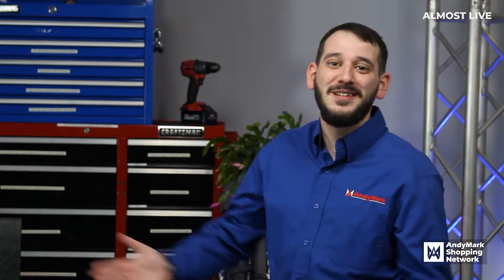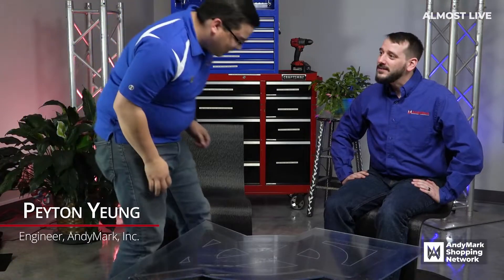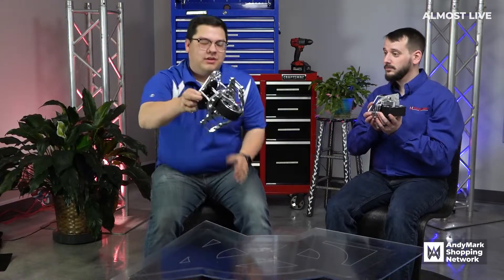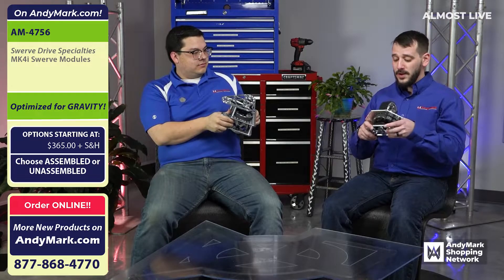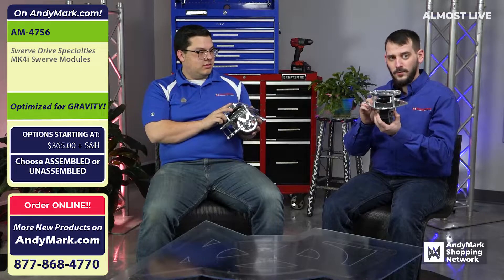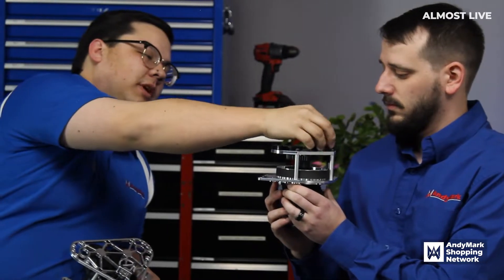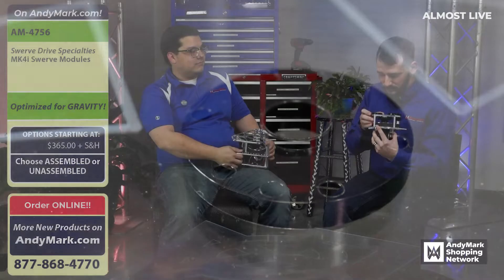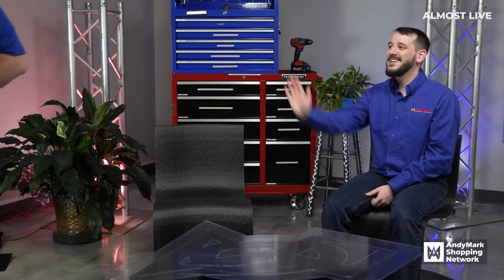ASN Swerve Drive Specialties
What's that? you can get even more swerve modules from your beloved distributor, AndyMark, inc? We have been so happy to work with Swerve Drive Specialties to help get these awesome products into your hands! Tried, Tested, and True, these swerve modules are one of the most popular swerve drive solutions on the market.